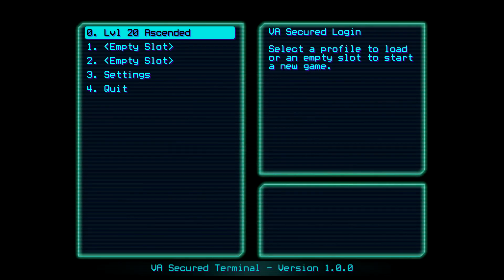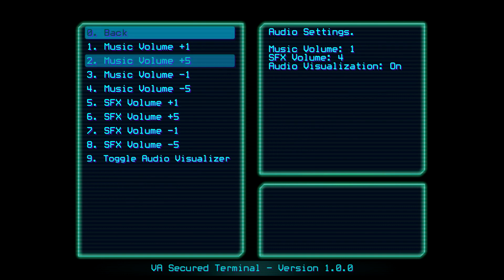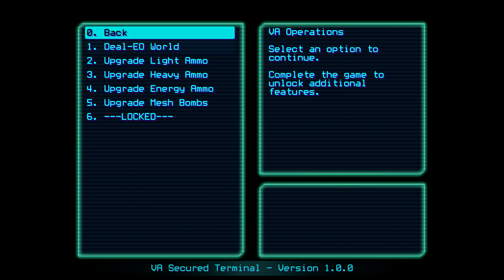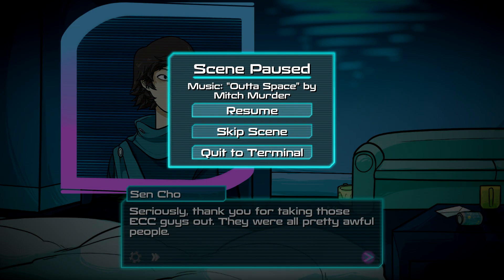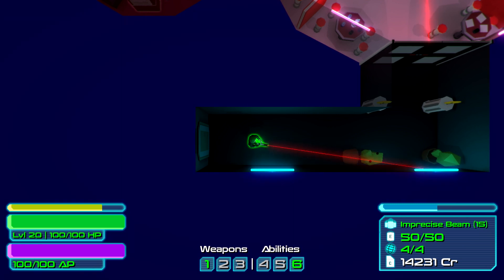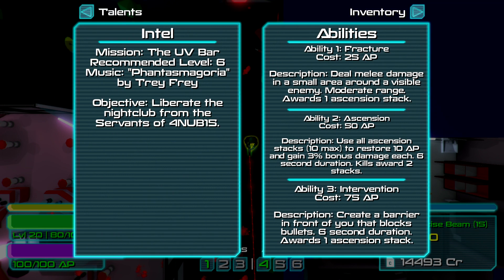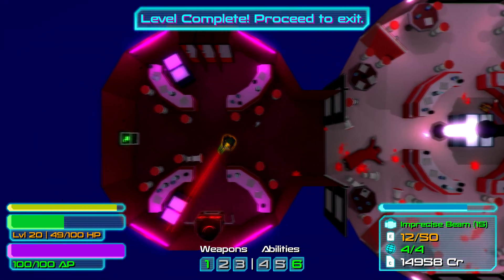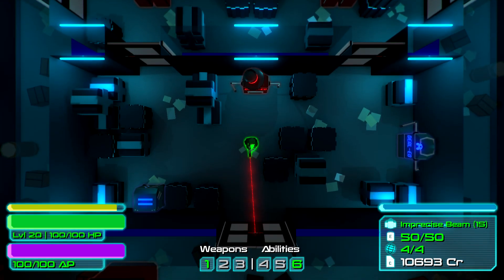Defragmented - Logic Review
A Review of the newly minted "Defragmented" from "Glass knuckle Games".

A Sci-Fi Cyberpunk combat - RPG emulating the feel of hotline Miami. Killer soundtrack with some issues.

Review code was supplied free of charge.